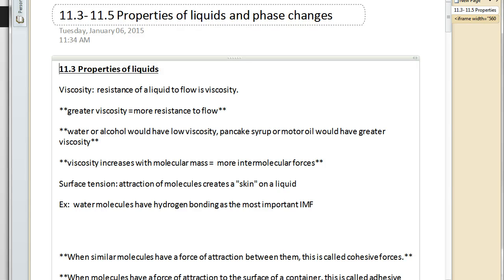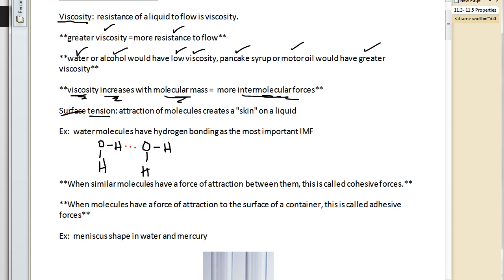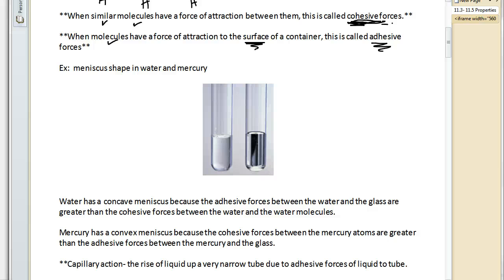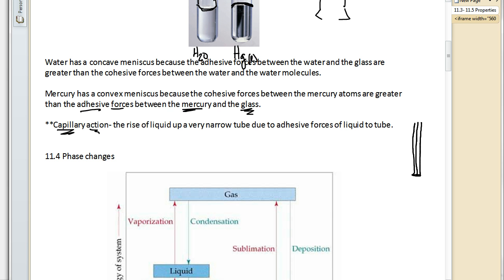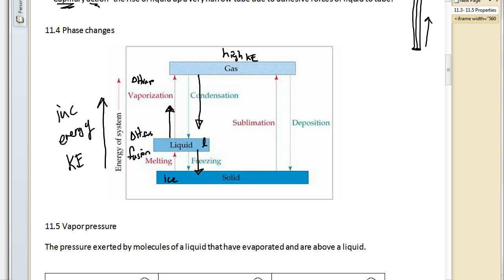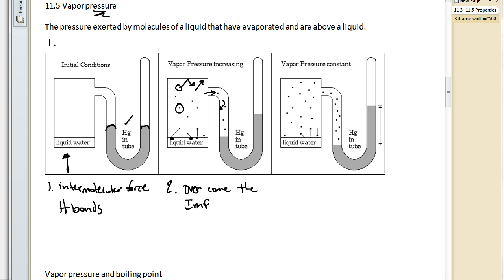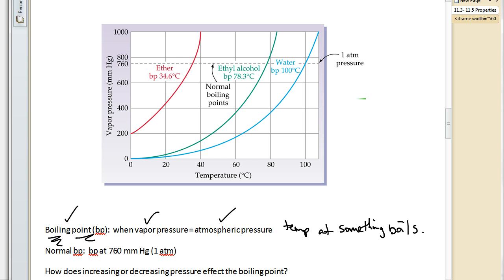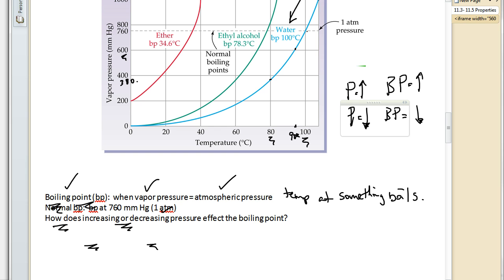11.3-11.5 Properties of liquids/phase changes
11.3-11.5 Properties of liquids/phase changes